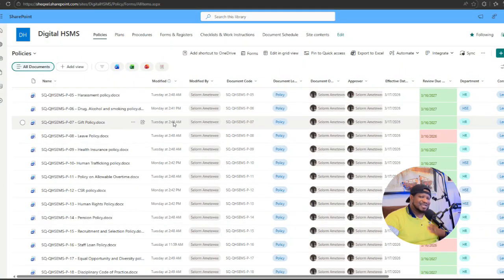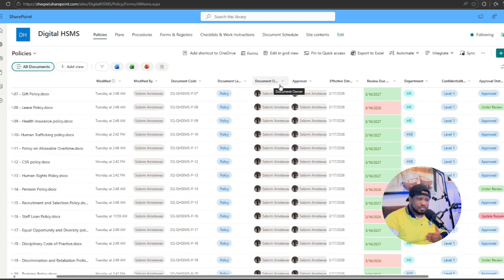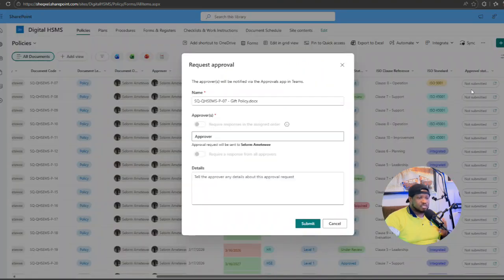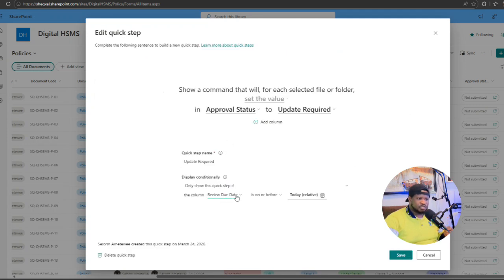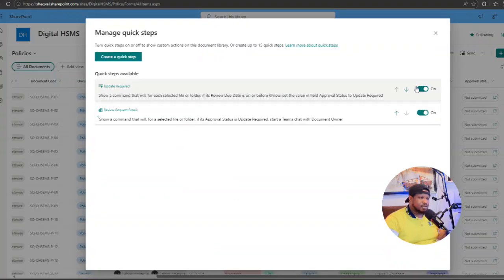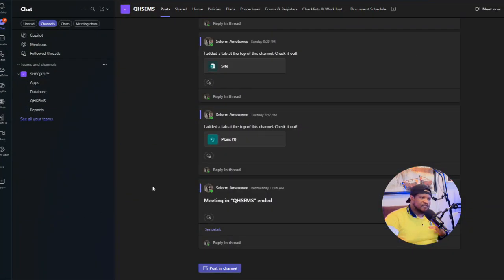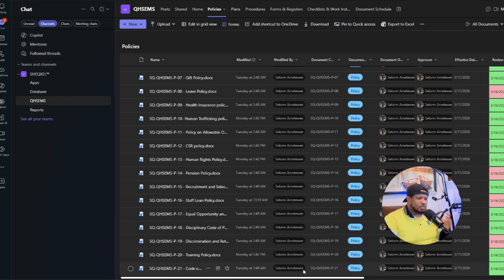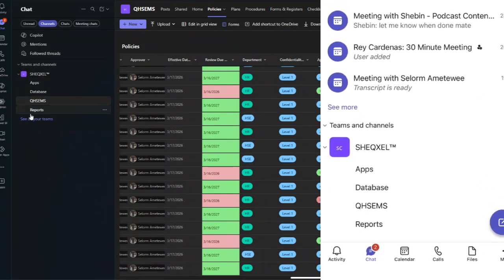🚀📂 Digitizing QHSEMS with SharePoint, Power BI & Microsoft Teams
I just shared a video demonstrating how I combine a SharePoint Document Library with a Power BI Document Control Report, and seamlessly integrate both into Microsoft Teams — enabling workers to access and interact with QHSEMS on desktop and mobile devices 📱💻

📁 SharePoint Document Library

Centralized, ISO-aligned document control
Automated alerts for review due (3 days)
Status updates to “Review Required” when expired
Controlled access for authorized users

📊 Power BI Document Control Report

1️⃣ Document Control Dashboard
✔️ Total documents
✔️ Approved vs Under Review vs Review Requested
✔️ Document approval rate

2️⃣ Document Review Insights Dashboard
🔍 Breakdown by Department, Document Type & ISO Clause
📅 Status: Valid, Due in 30 Days, Overdue
📊 Review and approval performance insights

🤝 Microsoft Teams Integration (Desktop & Mobile)
📌 Embed SharePoint libraries and Power BI reports in Teams channels
📲 Workers access documents and dashboards on laptops or phones
📝 Easy collaboration, sharing, and revision requests in real time

🎯 This is how we leverage the Power Platform to transform QHSE departments — from static documentation to a dynamic, data-driven management system.

🏢 Looking to digitize your QHSEMS and achieve ISO compliance?

SHEQXEL Data Academy — where HSE meets practical data skills. 🚀📊